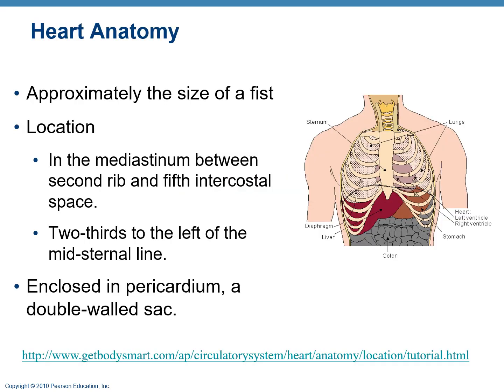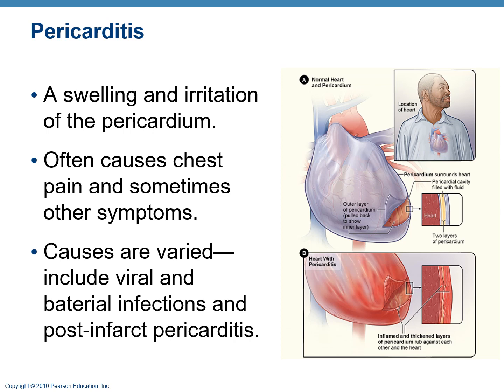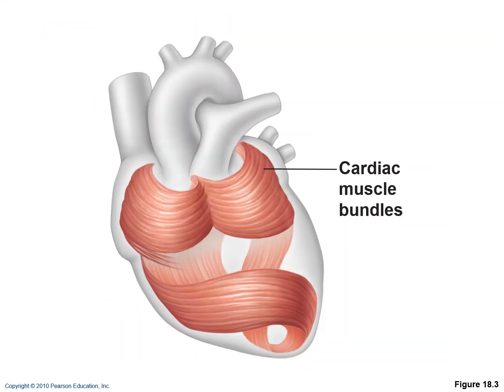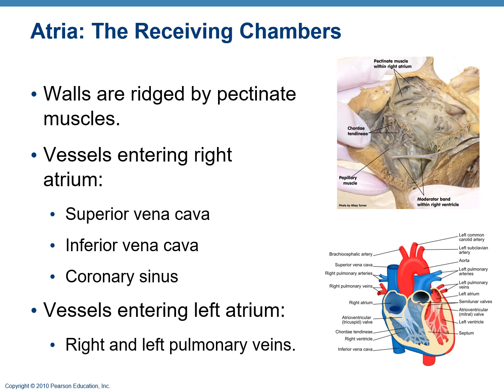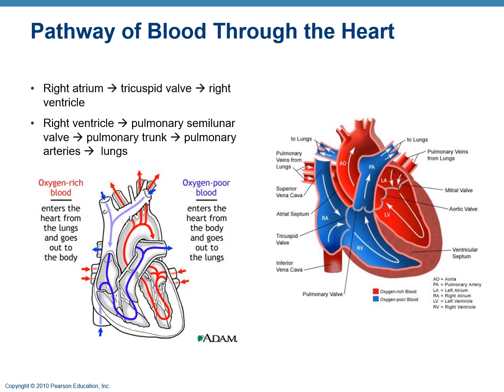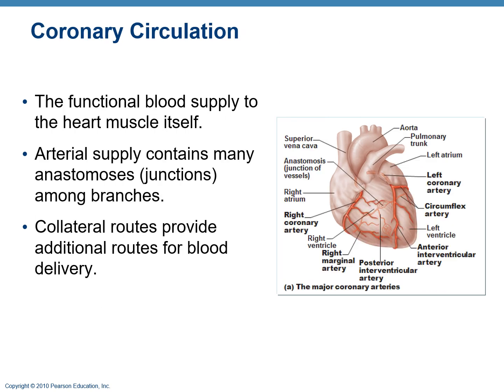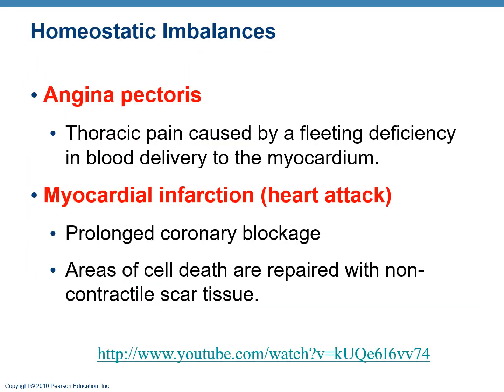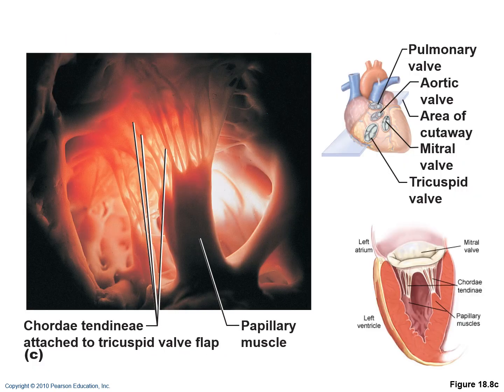Week 8 and 10 PPT Heart